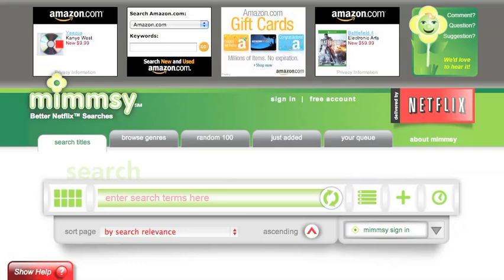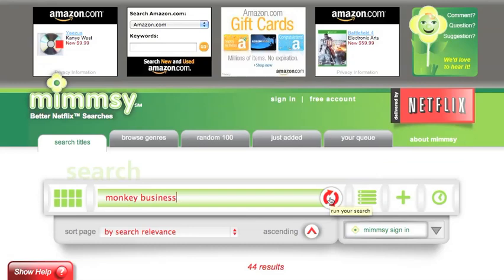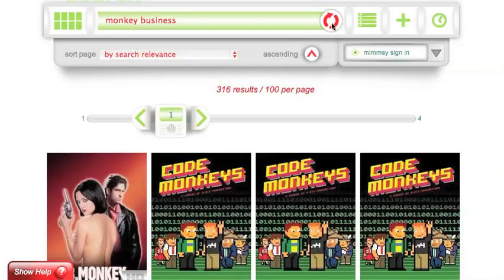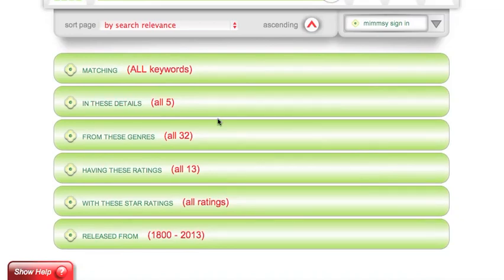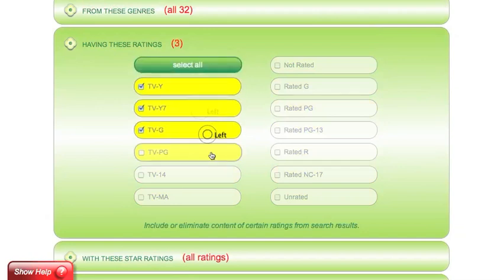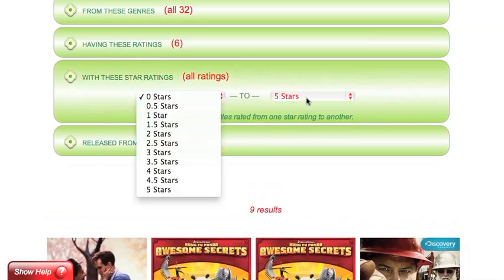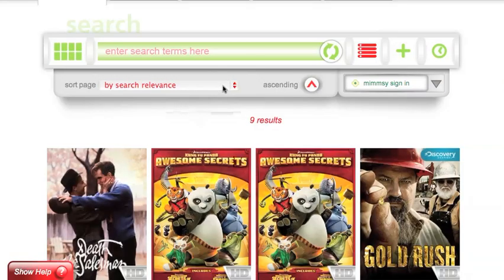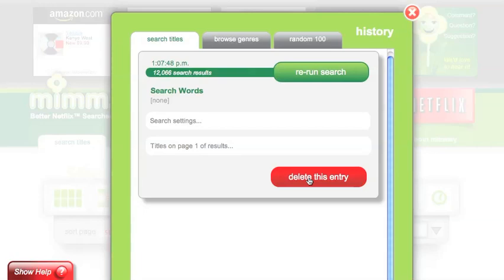Performing advanced searches of the Netflix Streaming Movie library on Mimmsy.com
How to do basic and advanced searches on the Mimmsy.com website to find title in the Netflix streaming movie library.